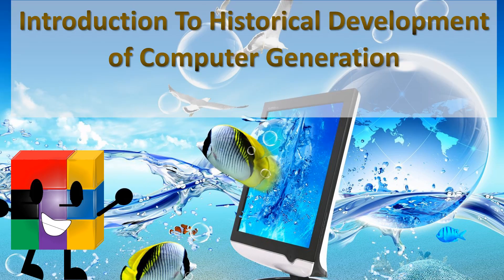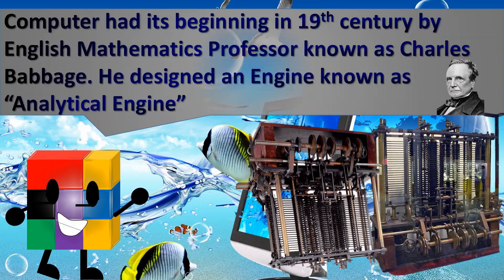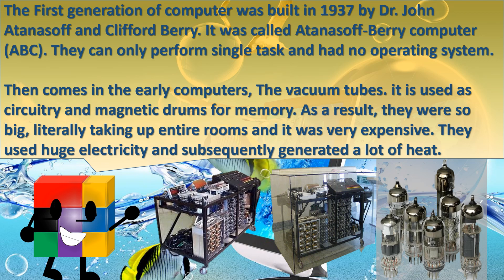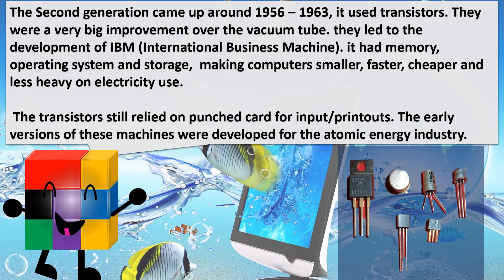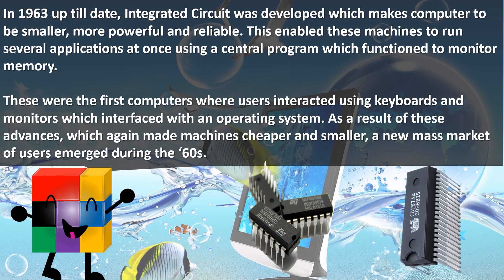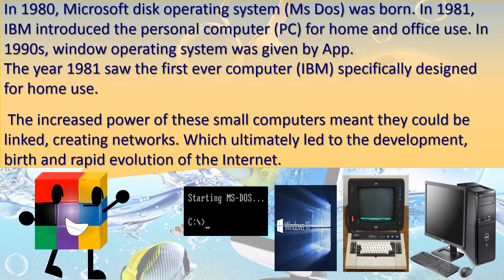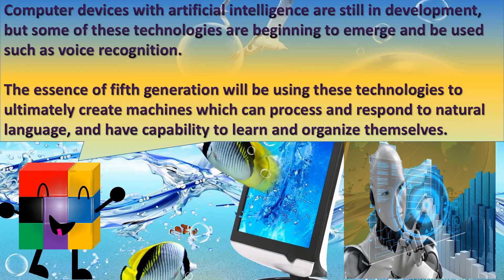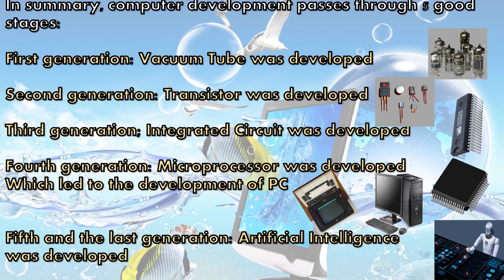HISTORICAL DEVELOPMENT AND GENERATION OF COMPUTERS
Hello friends, here we shall learn:
generation of computer
historical development of computer
history of computer
development of computer
computer development
computer generations
historical and development of computer